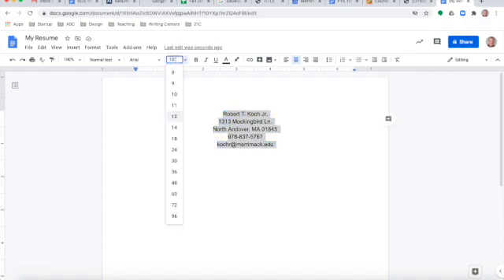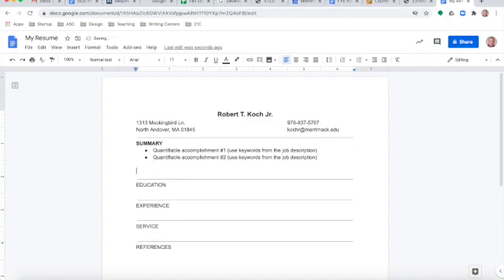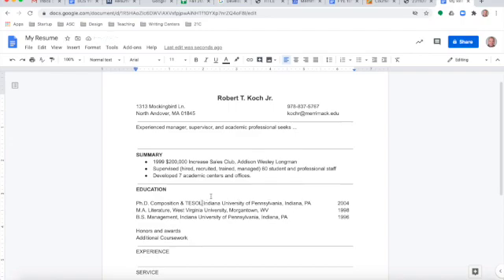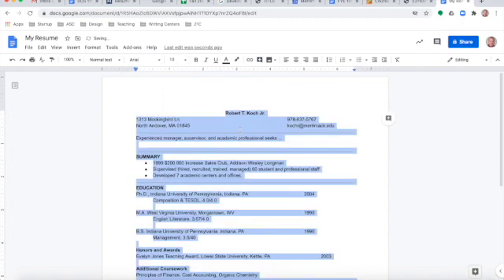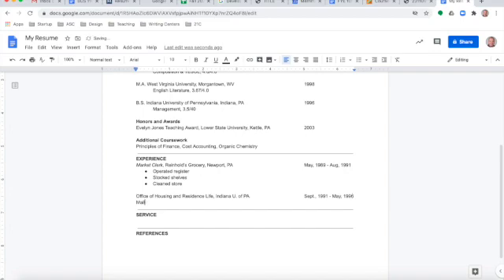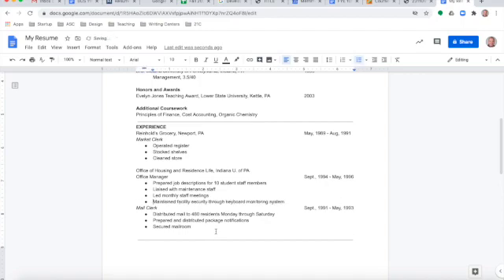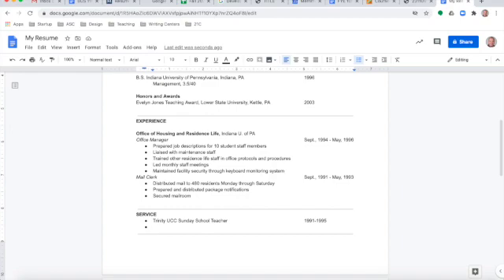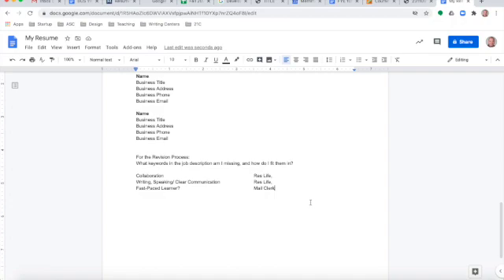Drafting a Resume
K drafts a resume